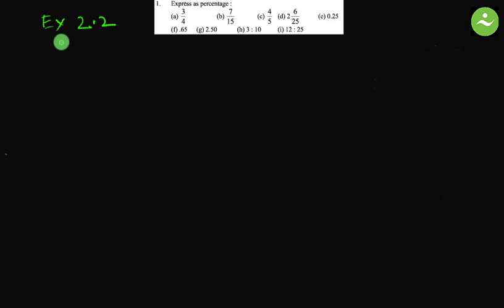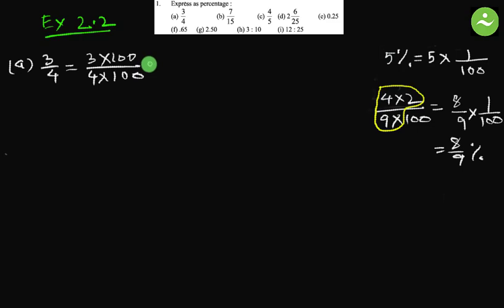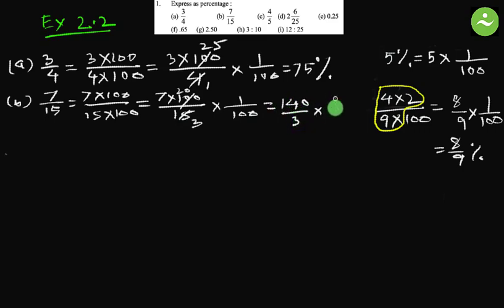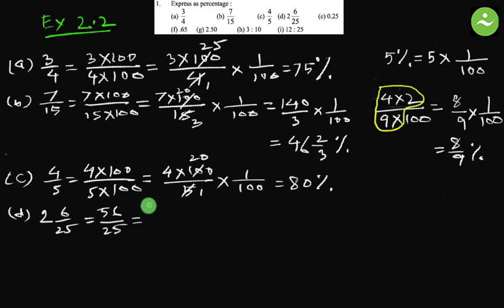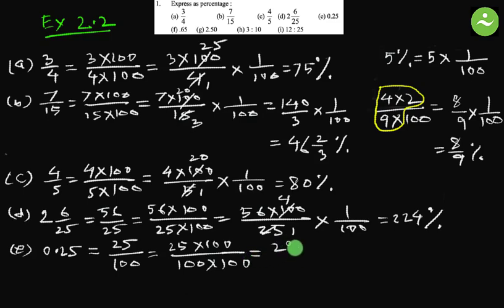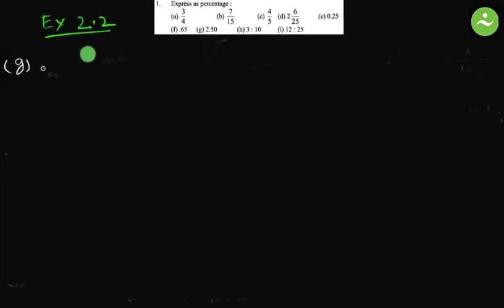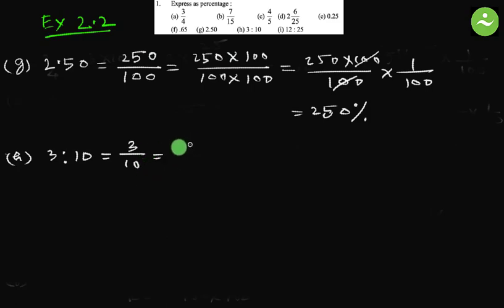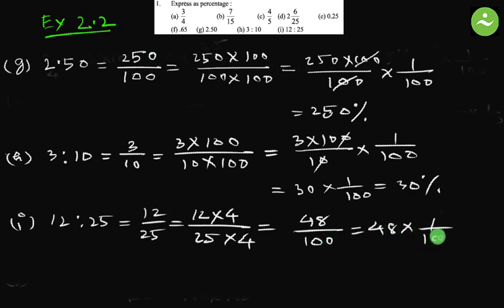Question No1 Exercise 2.2 Math I Class Six English Version I NCTB I Cadet College Admission Test